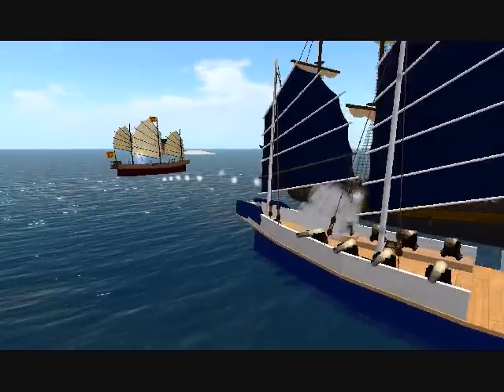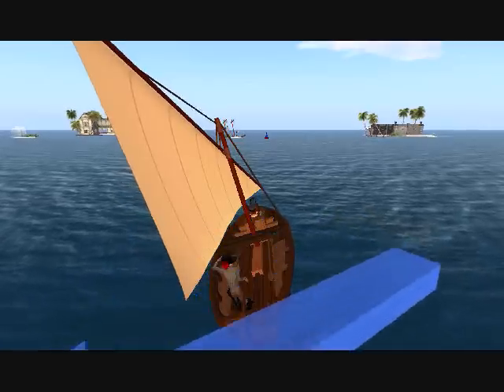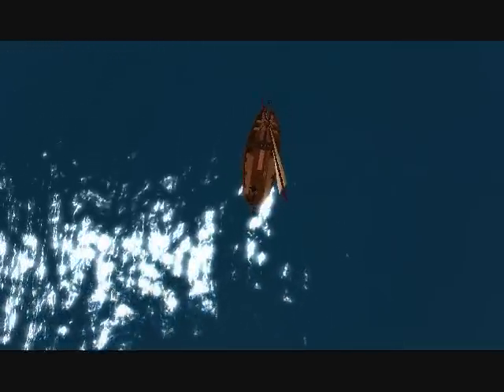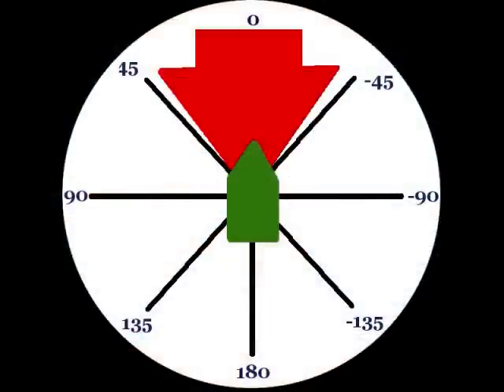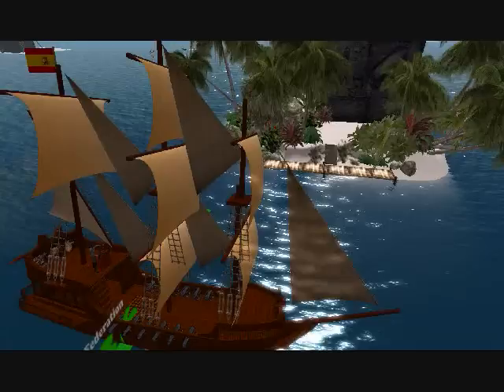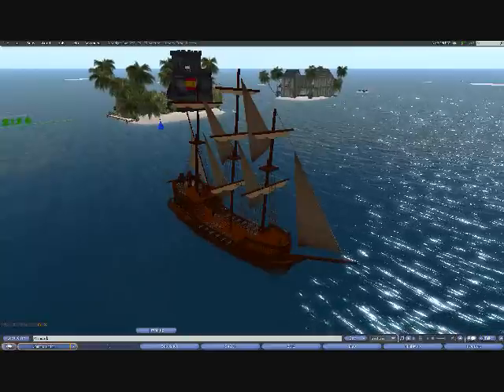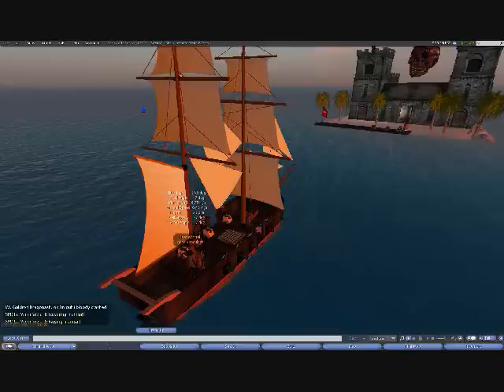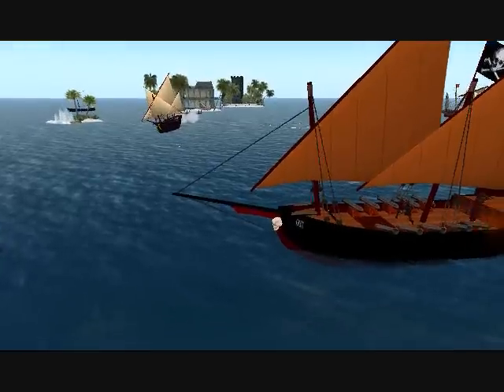SL Sailing Tutorial (Combat Ships) Part 1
A very basic sailing tutorial.  The last half is specifically about sailing in Second Life, using Speculaas Designs (SPD) combat ships.

The combat portion of the tutorial will be coming soon.

You can see these ships in action in Second Life in major pirate sims like Beek Haven, Antiquity, and Jabberwock.  There are scheduled battles which anyone can participate in or watch almost every day of the week (schedule can be found in the left sidebar).

For a demo copy of the small gunboat shown in the video, IM Chase Speculaas inside Second Life.

Some popular places to sail:

Antiquity Lagoon (large Victorian themed sim complex, lots of open water for sailing, and lots of pirates and navy characters):